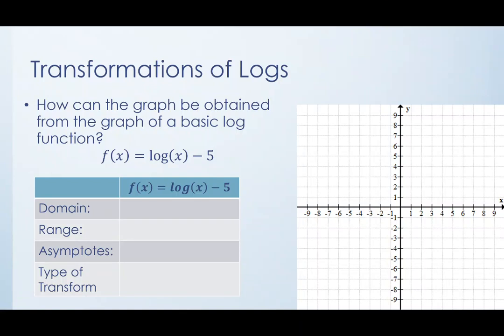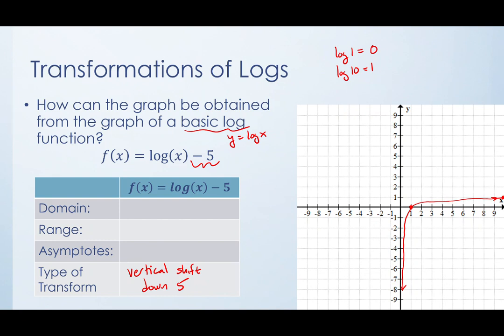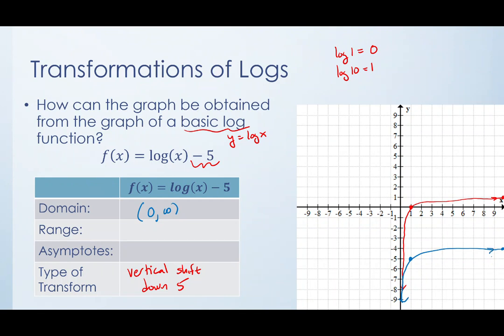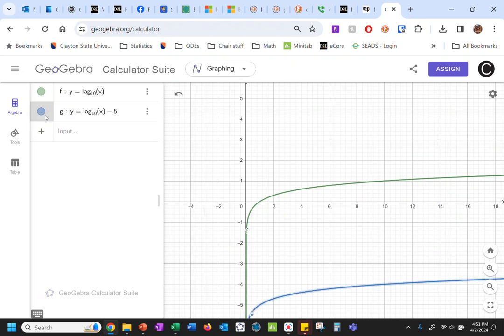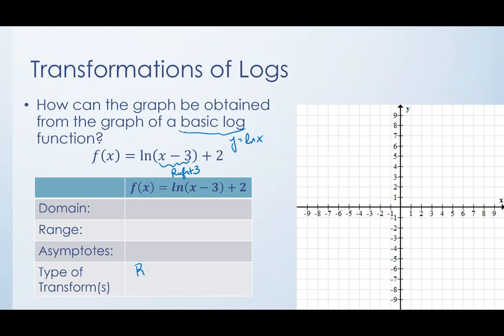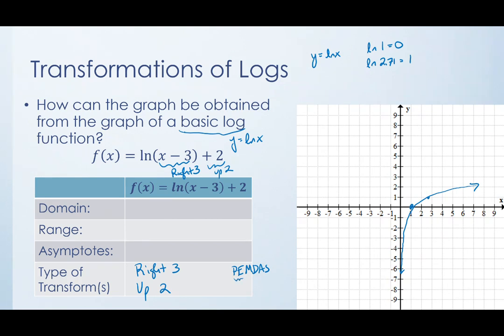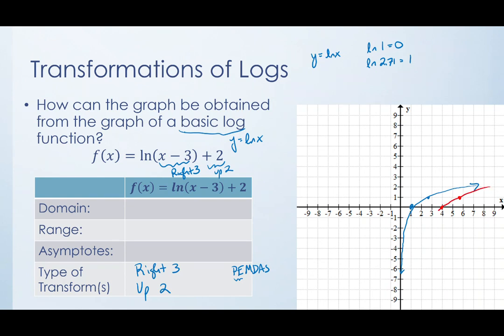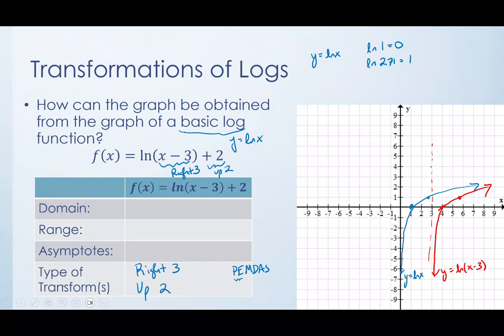Transformations of Log Functions Ch 6.4 Part 2